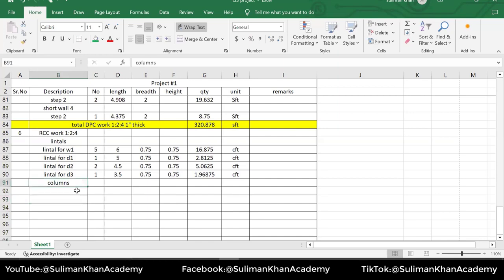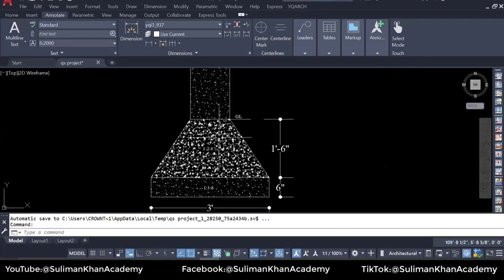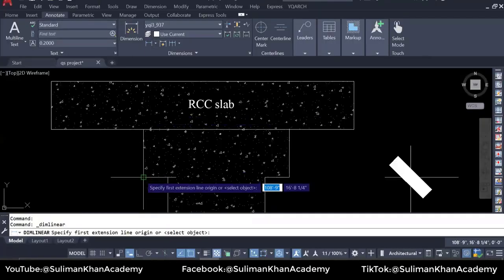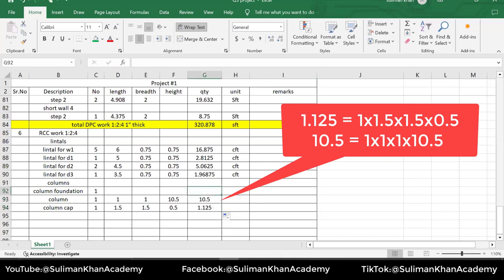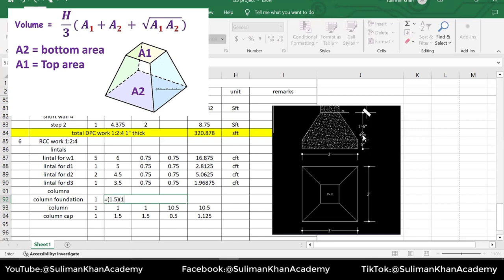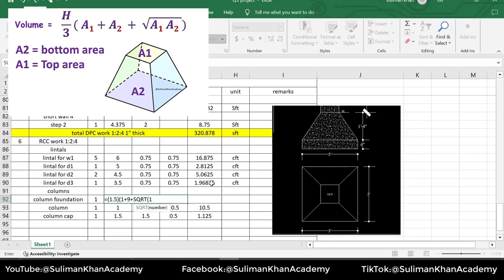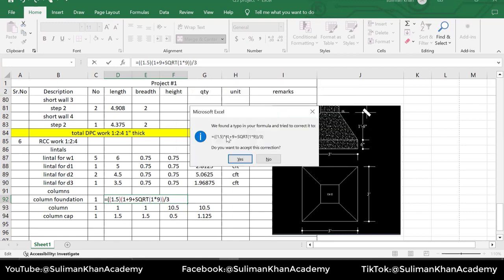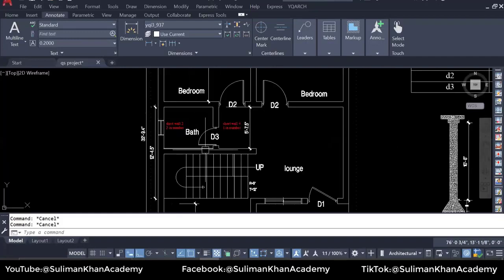How to find Quantity of column.